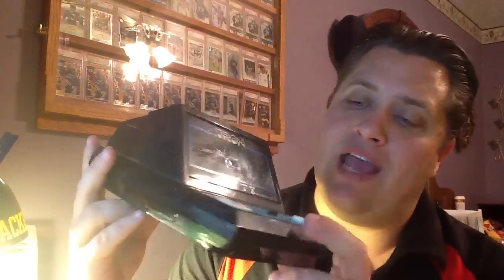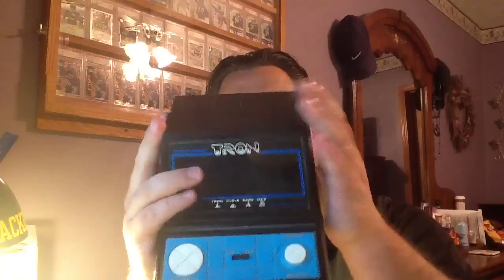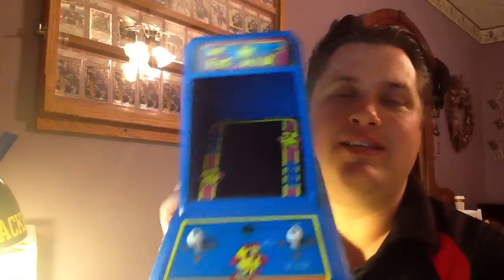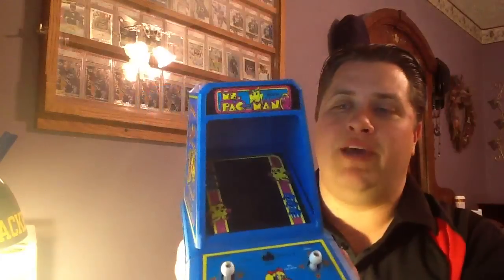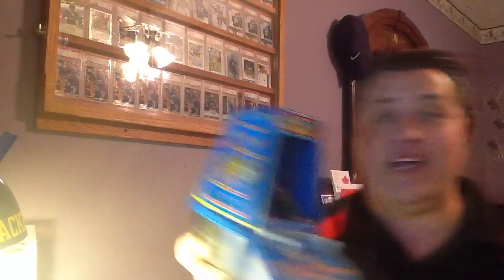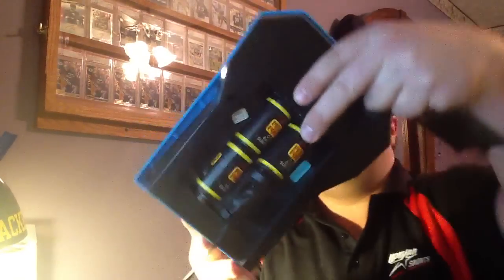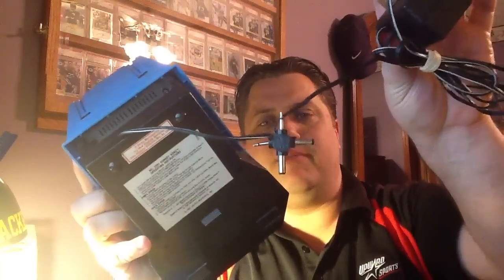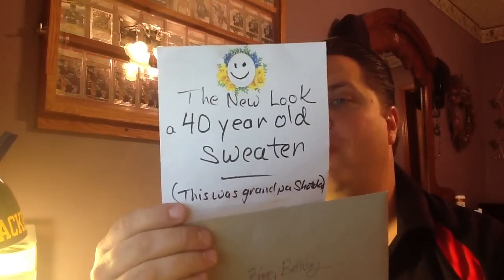Vintage 1981 Tron & Ms Pac-Man Tabletop Games and A Sweater